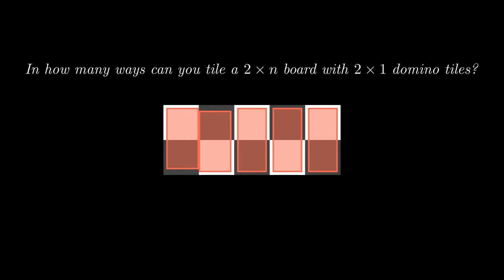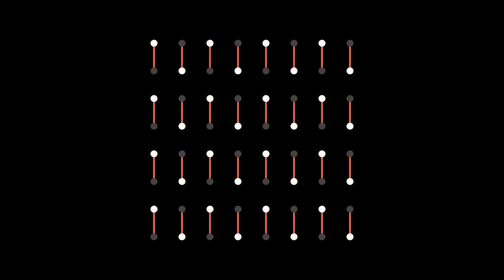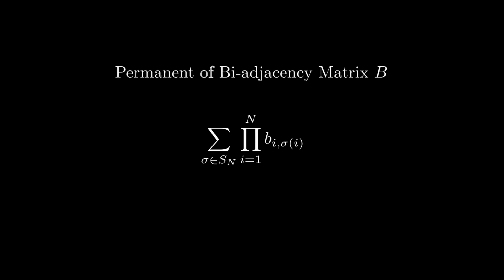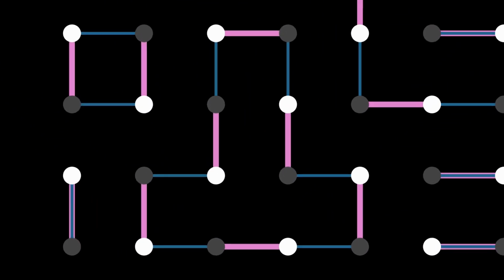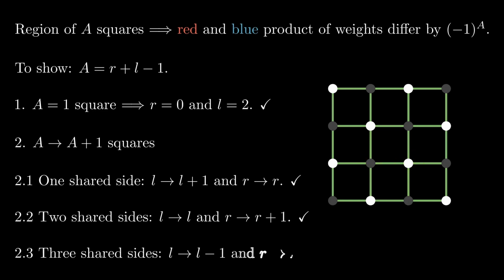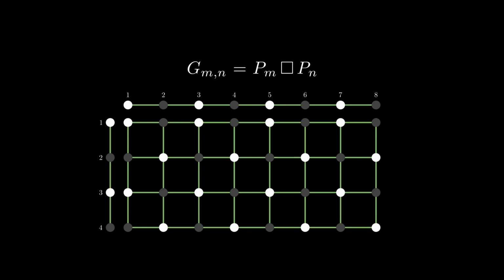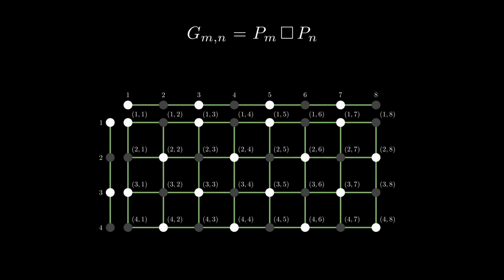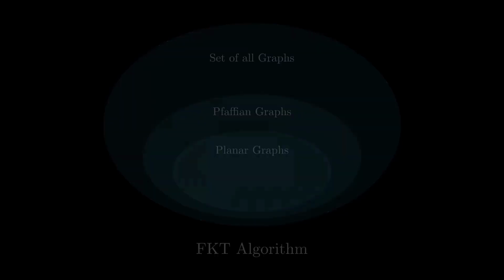Counting Tilings (with Linear Algebra)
What does a chessboard have to do with trigonometry, complex numbers and linear algebra?
Well, quite a lot if you want to calculate the number of possibilities to tile said board with two by one tiles!
In this video, we will apply methods from seemingly unrelated fields to arrive at one of the most beautiful results in combinatorics, Kasteleyn's formula.

This video has been produced as part of the SoME2.

0:00 Introduction
3:04 First Observations
8:56 The Signing
17:07 Linear Algebra Ahead
18:52 Final Sprint
25:59 Holes and Circles

Writing and Animation: Michael Zheng and Levin Kiefer

Narration: Michael Zheng

Editing: Levin Kiefer

Tracklist:
Part 0: Bittersweet (Two Months of Moments)
Part 1: Mitosis (Music For Slime Creatures)
Part 2: Synth Gunk (Music For Slime Creatures) & Going to bed on a warm summer night (water slide)
Part 3: Relaxing in the hammock (hammock)
Part 4: Polar bears (hammock) & New Age Website (Reality is not a computer simulation)
Part 5: Ocean waves and Square waves (pool water blue)

Idea: Jiří Matoušek (2010), Thirty-three Miniatures - Mathematical and Algorithmic Applications of Linear Algebra.

Secondary sources:
Andries E. Brouwer, Willem H. Haemers (2012), Spectra of Graphs
Richard Kenyon (2008), An Introduction to the Dimer Model

For a video that introduces a method to count the number of matchings for a larger class of graphs, see:

If, on the other hand, you are more fascinated by the Arctic Circle Phenomenon (or want to find the source of the "necklace figure"), see: